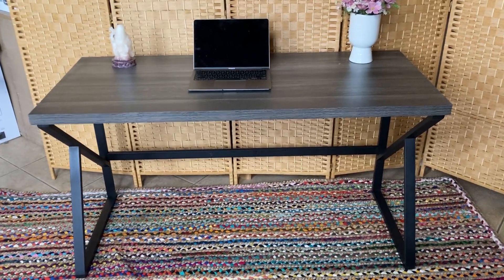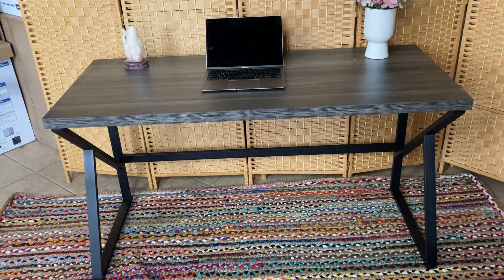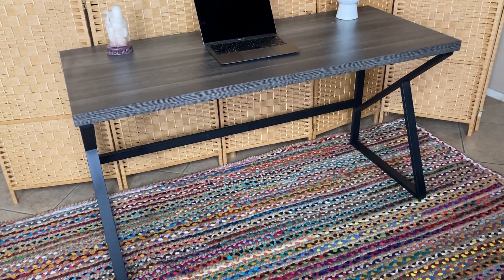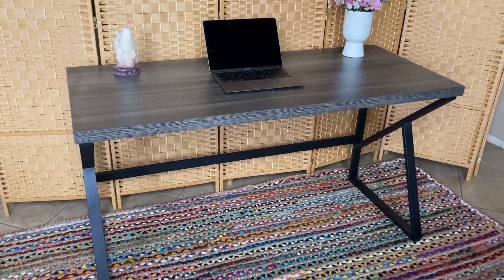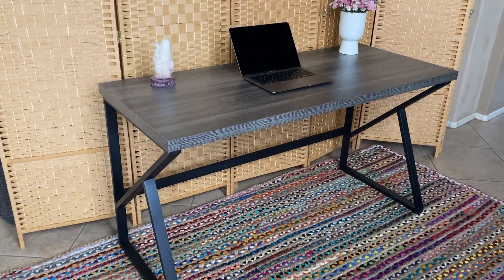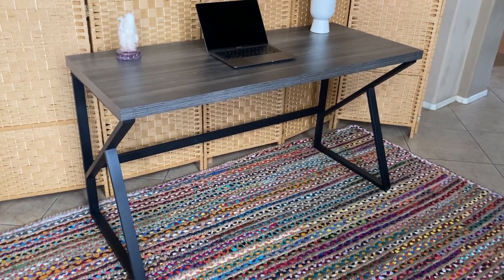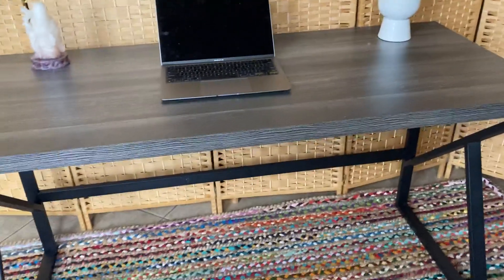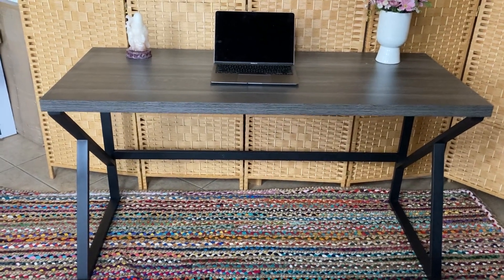HSH Industrial Home Office Desk, Modern Sturdy and Solid! Easy to Assemble! Stylish Functionality!